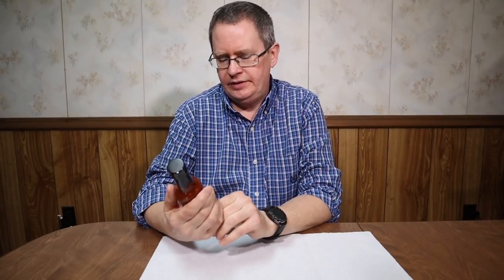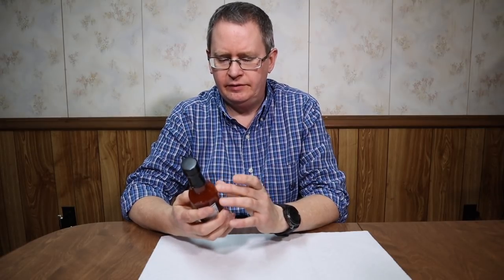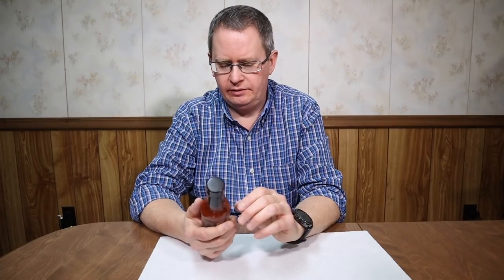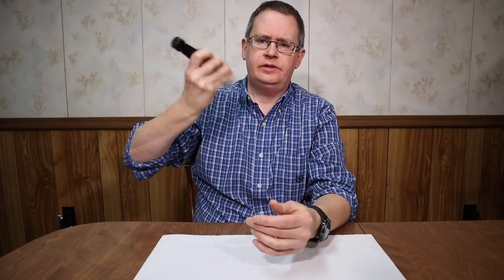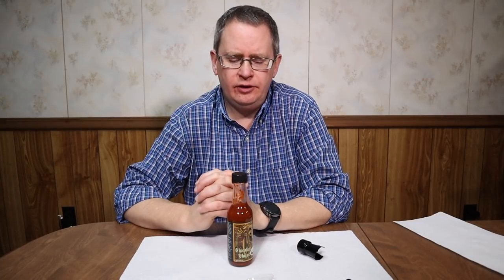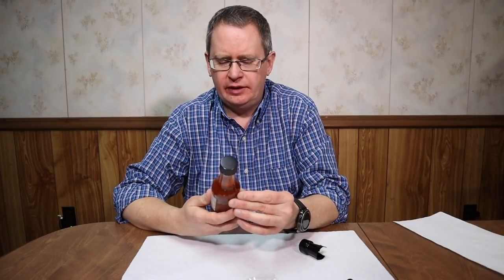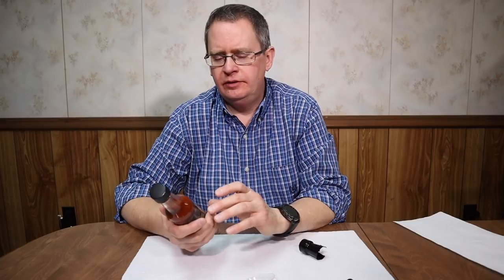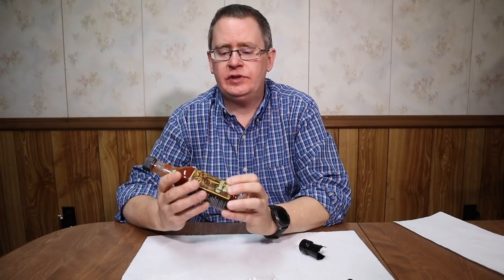Chocolate Plague hot sauce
Chocolate Plague hot sauce review. This is a review of the Chocolate Plague hot sauce by Puckerbutt Pepper Company and Steven McLaurin. The sauce is based on the Chocolate Bhutlah strain created by Steven McLaurin, aka standbyandfire

This sauce can still be found here (I make a commission from purchases made through the following link, at no extra cost to you)
Chocolate Plague sauce